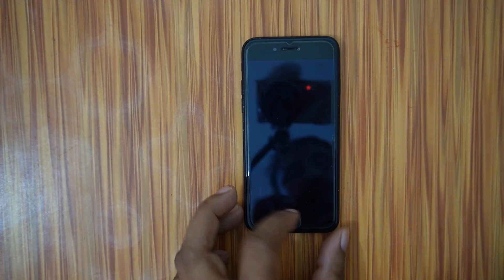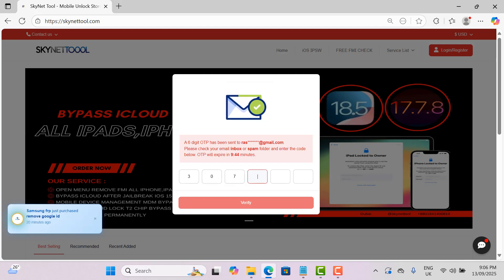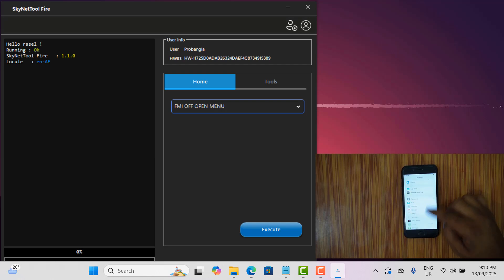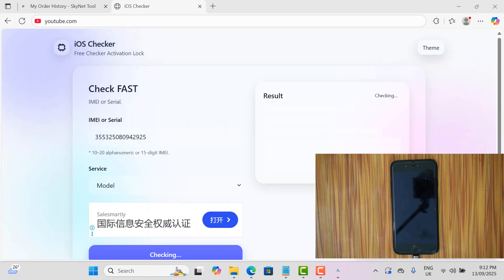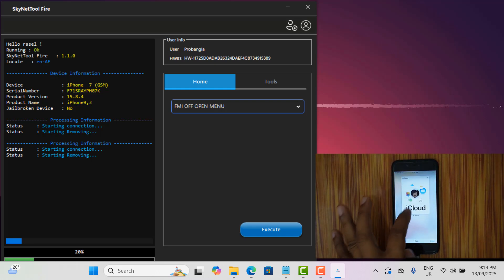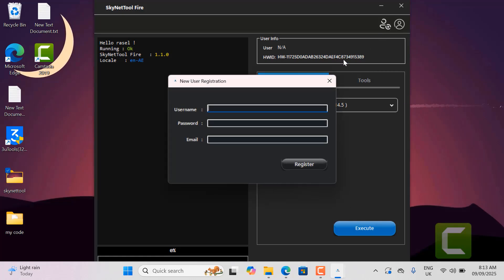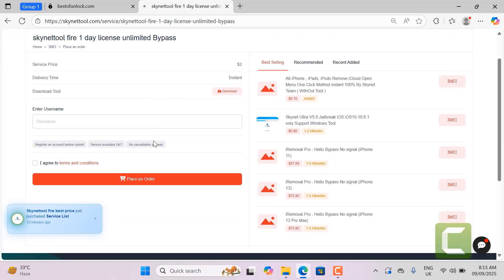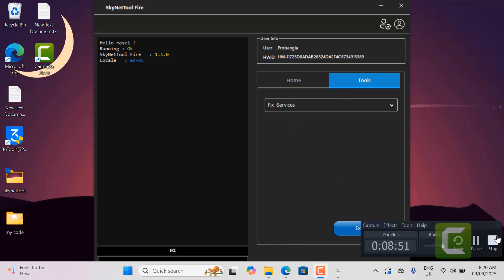Free Remove iCloud Open menu New Method iPhone 6s iPhone 17 Air and free account activation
this video you can see how to remove icloud open menu device & active tool now totelly free for test if any problem massge us we will fix when try to active support open menu iphone 6s to iphone 17

𝐈𝐟 𝐲𝐨𝐮 𝐮𝐬𝐞 𝐩𝐫𝐞𝐦𝐢𝐮𝐦 𝐚𝐜𝐜𝐨𝐮𝐧𝐭 𝐰𝐞 𝐩𝐫𝐨𝐯𝐢𝐝𝐞 𝐓𝐞𝐥𝐞𝐠𝐫𝐚𝐦 𝐛𝐨𝐨𝐬𝐭 𝐔𝐑𝐋, 𝐭𝐡𝐞𝐧 𝐨𝐮𝐫 𝐜𝐡𝐚𝐧𝐧𝐞𝐥 𝐰𝐢𝐥𝐥 𝐛𝐞 𝐞𝐧𝐚𝐛𝐥𝐞 𝐧𝐞𝐰 𝐟𝐮𝐭𝐮𝐫𝐞 𝐟𝐨𝐫 𝐲𝐨𝐮 𝐨𝐧𝐞 𝐛𝐨𝐨𝐬𝐭𝐬, 𝐰𝐞 𝐰𝐢𝐥𝐥 𝐠𝐢𝐯𝐞 𝐠𝐢𝐟𝐭𝐬 𝐟𝐨𝐫 𝐞𝐯𝐞𝐫𝐲𝐨𝐧𝐞.

𝐢𝐟 𝐲𝐨𝐮 𝐬𝐭𝐢𝐥𝐥 𝐧𝐨𝐭 𝐣𝐨𝐢𝐧 𝐨𝐮𝐫 𝐭𝐞𝐥𝐞𝐠𝐫𝐚𝐦 𝐜𝐡𝐚𝐧𝐧𝐞𝐥 ?

Discover the ultimate community for exclusive content and amazing freebies. Joining our channel is your key to unlocking a world of unique posts, giveaways, and much more. By becoming a part of our community, you'll get access to content that's not available anywhere else, ensuring you stay ahead of the curve. Whether you're looking for the latest updates, special offers, or simply a place to connect with like-minded individuals, our channel is the perfect destination.

Discover the secret to bypassing restrictions on trusted websites with zero tension. Learn how to navigate through online limitations effortlessly and securely. This video reveals the ultimate solution for a seamless browsing experience, allowing you to access anything you need without the hassle of tension or stress. Get ready to unlock a world of unlimited online possibilities and find out how to bypass anything with ease.